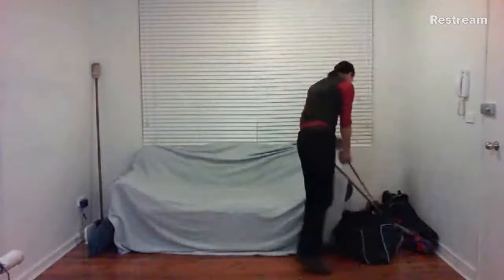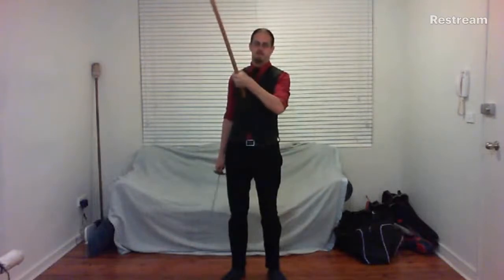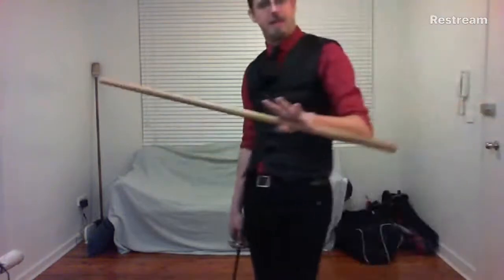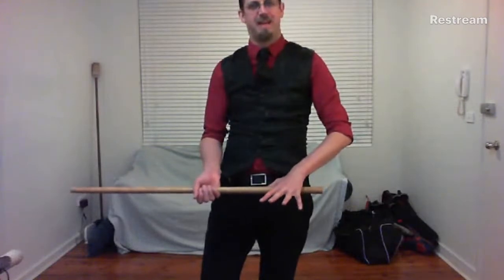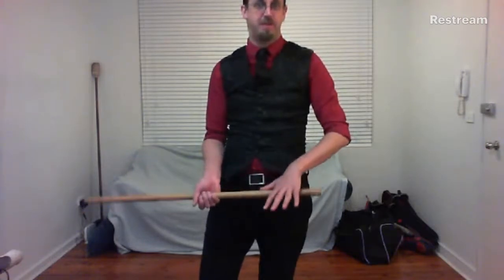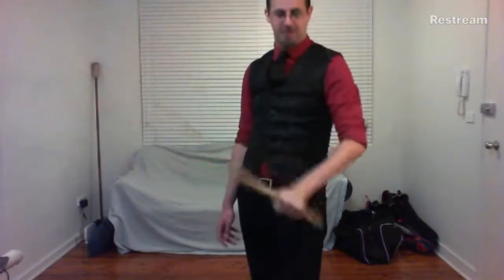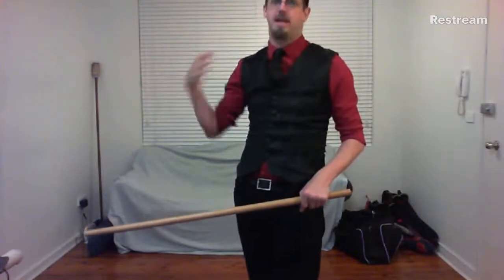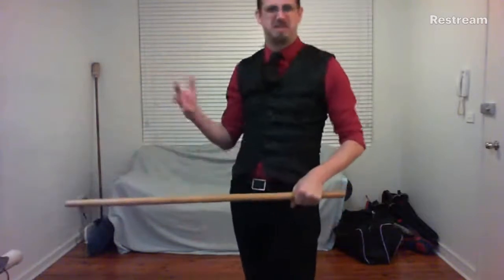Fighting dirty with sabre, scabard and kicks I: the basics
Join us as we explore the unorthodox, and some may say impolite, sabre fencing according to The Sabre on Foot, practical advice on its use on campaign by Augustin Chambon (1911). This manual is notable for it's use of off hand scabbard and kicks in sabre fencing, as well as it's emphasis on tactics for different situations.

This first workshop will look at the basics of weapon handling including the guard for sabre and scabbard, basic cuts, parries, ripostes, thrusts, croisé and envelopment, and moulinets.

A translation of the manual we're working from can be found

and if you want to learn more historical European martial arts fighting check out

After the lesson we'll be meeting up on Zoom. password is: TOSC

If you enjoyed the talk and want more make sure you like, share and subscribe, also if you could make a donation to help us cover our running costs it would be greatly appreciated.